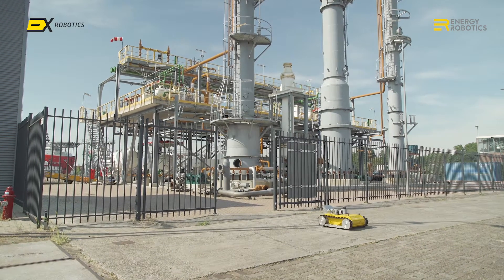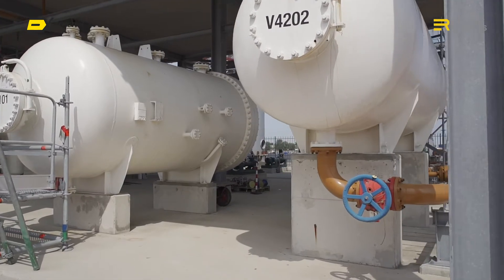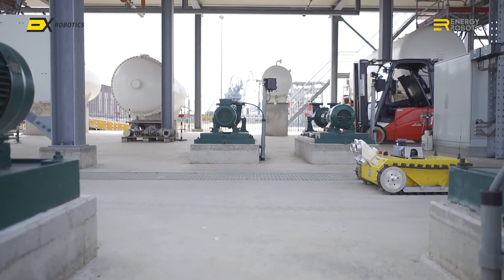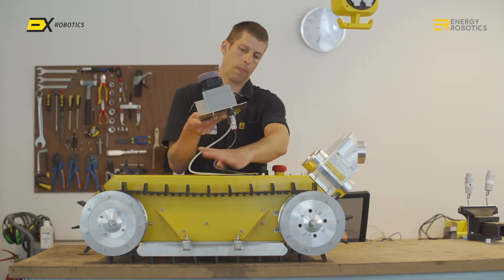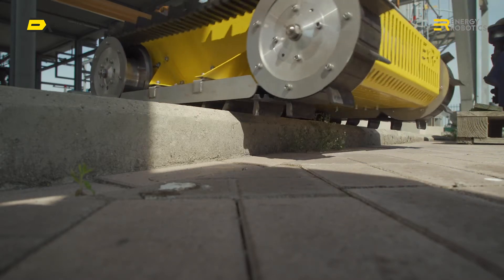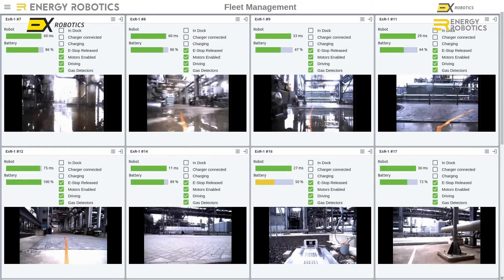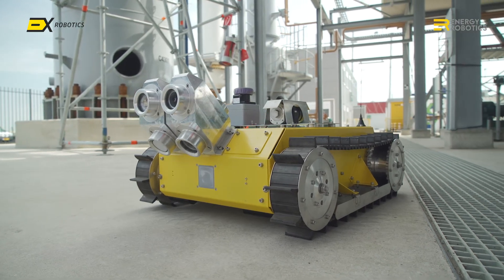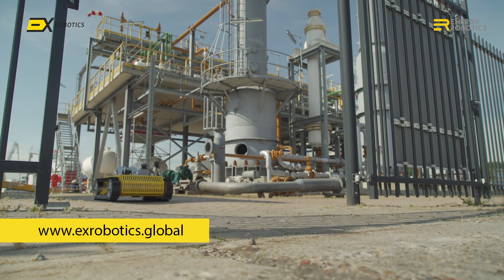ExRobotics Corporate video 2020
ExRobotics video shows you all about our company and our IECEx and Atex certified robots First Responder, Emissions Detector, Co-Operator and Inspector.